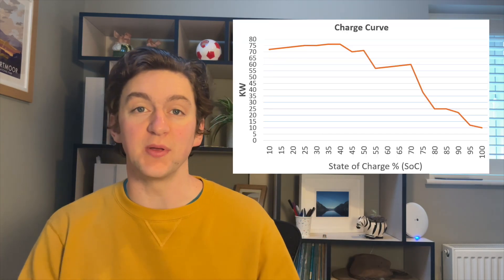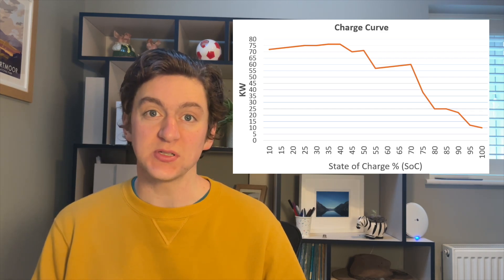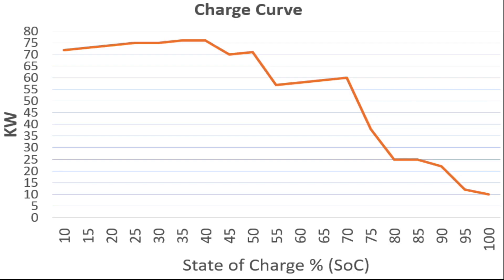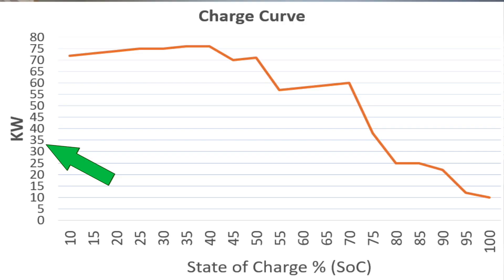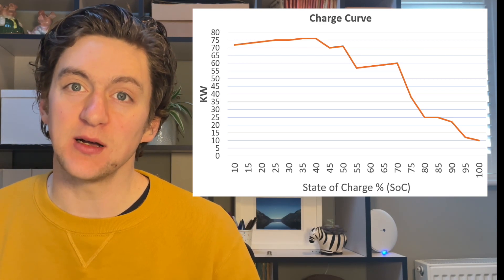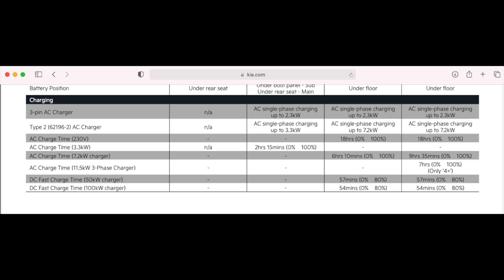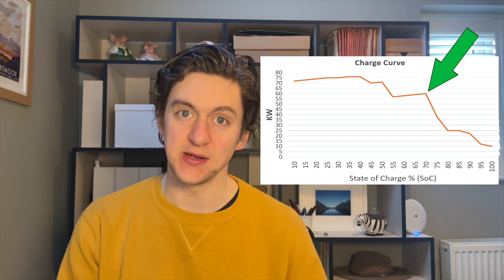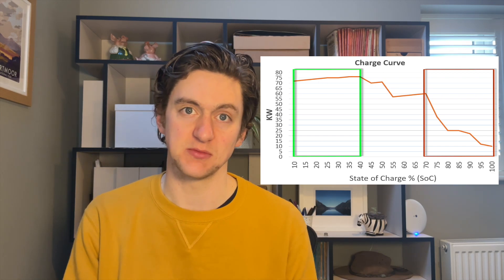Why You Can’t Charge an Electric Car as Quickly as You’d Think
I thought I had done a fair amount of research before switching to my Electric Car but I've still been caught out by a few things. Probably my biggest blind spot was charging curve.

In this video I explain why the charging curve graph is so important to understand, why I got it wrong in previous videos, and how to ensure you get the most practicality out of your EV.

Whist i didn't use their data directly in this video FastNed have a great section on charging curves for the most popular cars (based on their network).